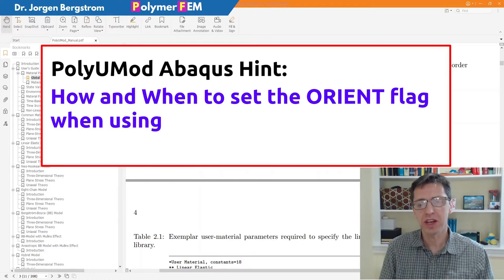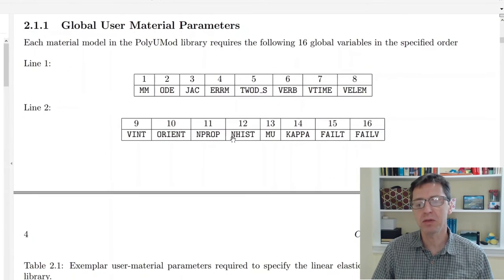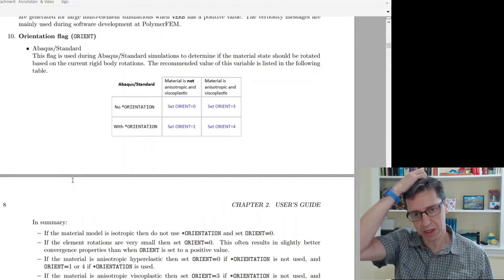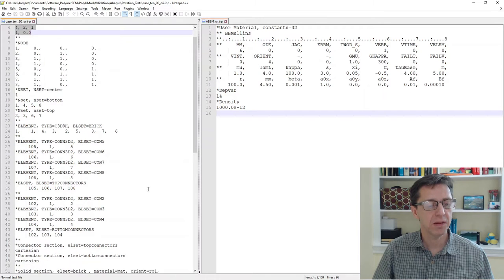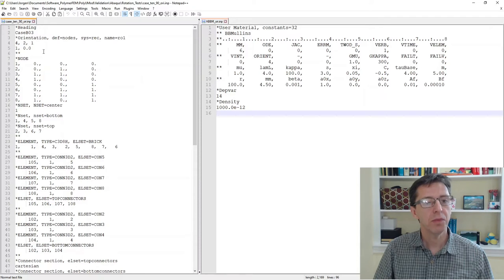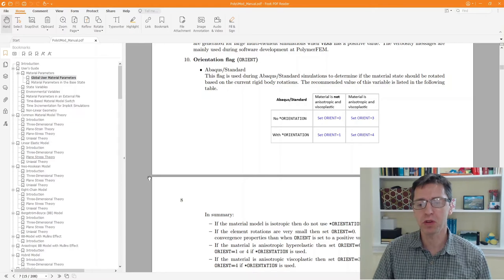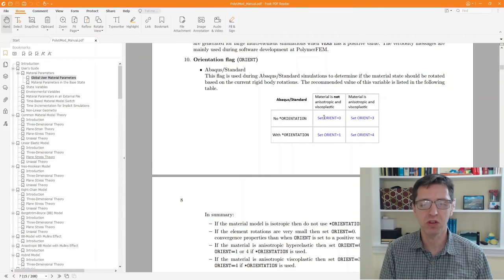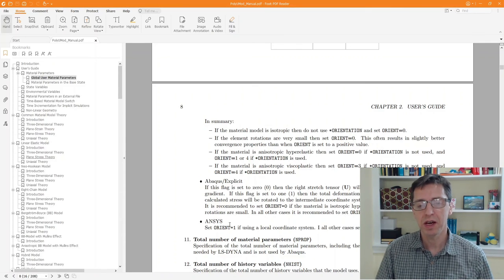PolyUMod Abaqus Hint: When to Set the ORIENT Flag for Anisotropic Matrial Models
Tutorial on how and when to set the ORIENT flag with using Abaqus and an  anisotropic material model from the PolyUMod material model.